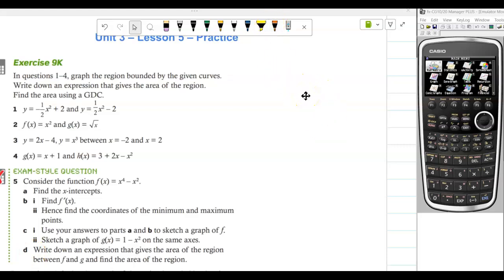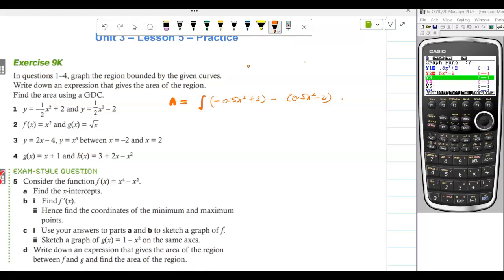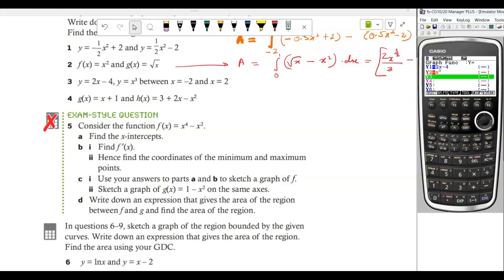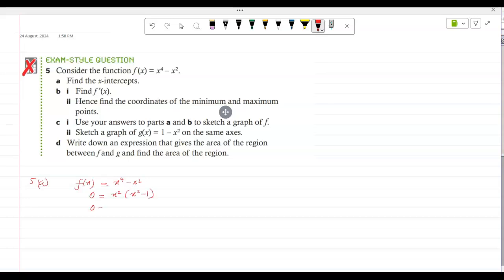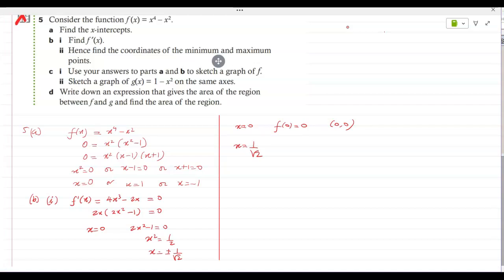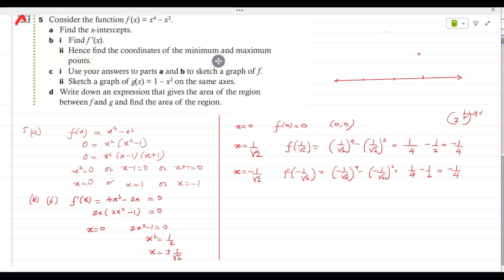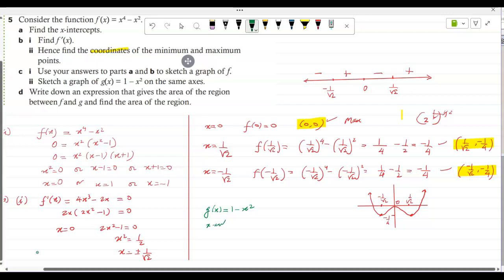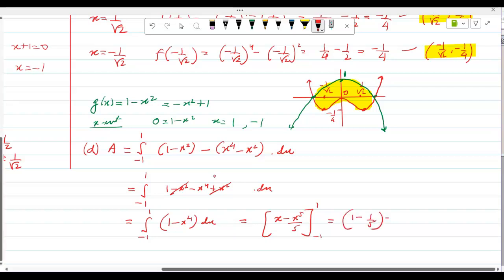Unit 3 Lesson 5 Finding area between two curves